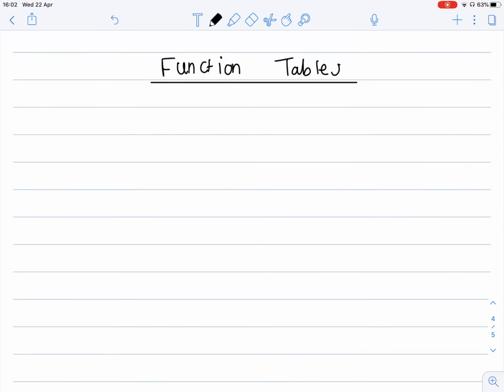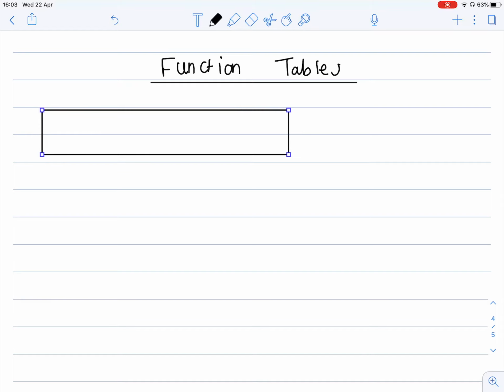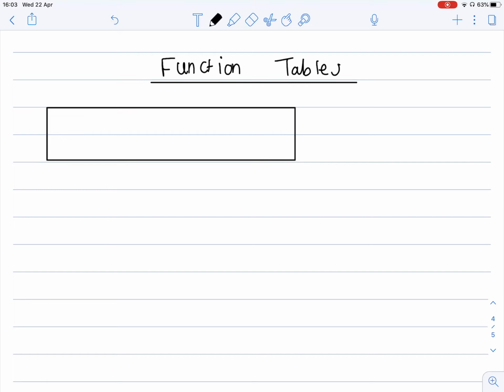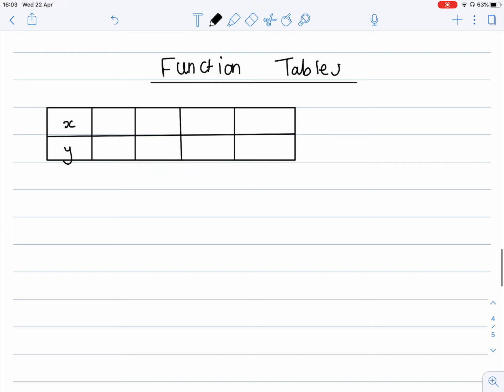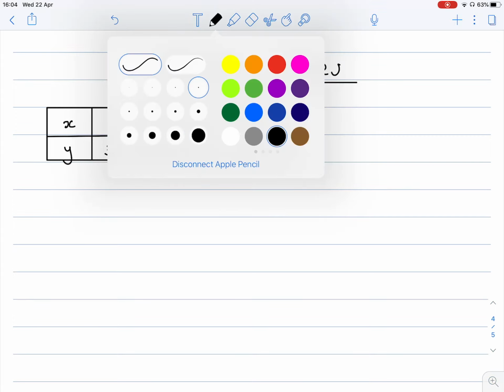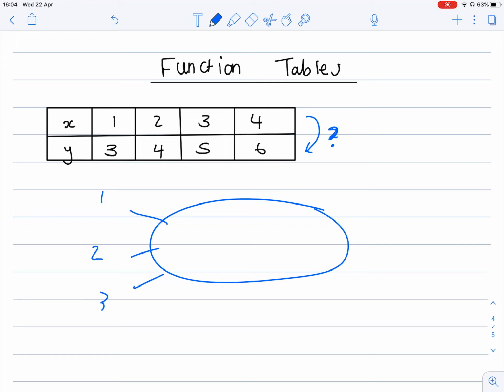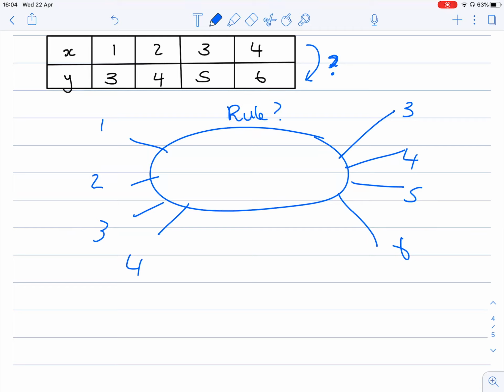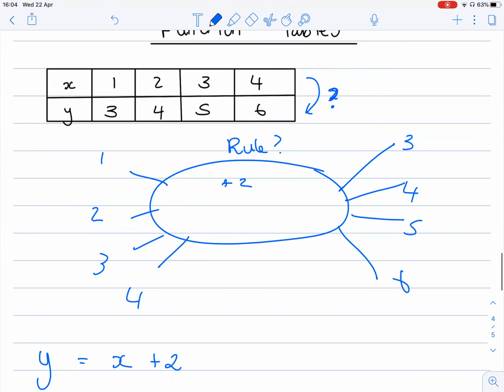Functions and Relationships: Input, output and rule using tables